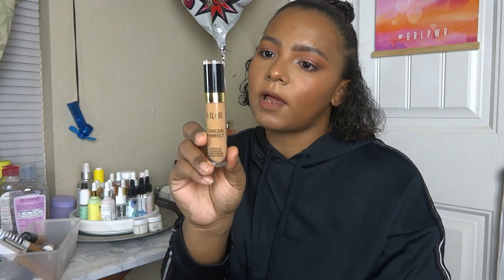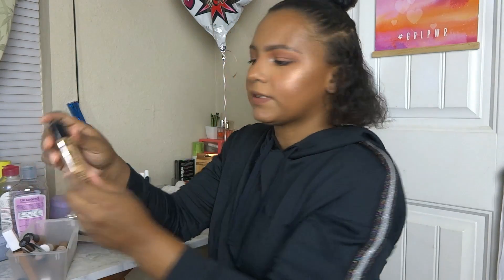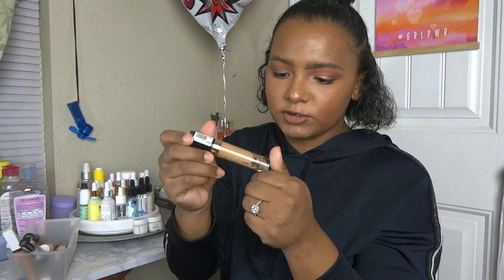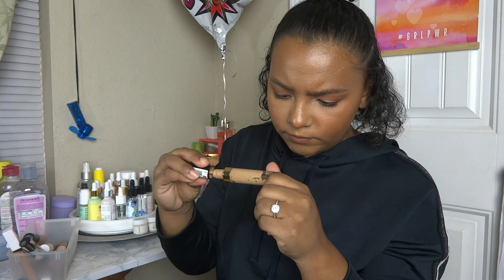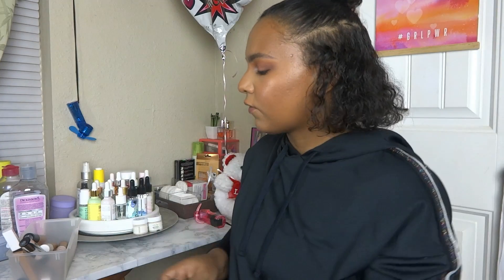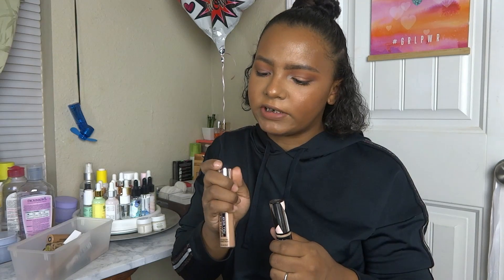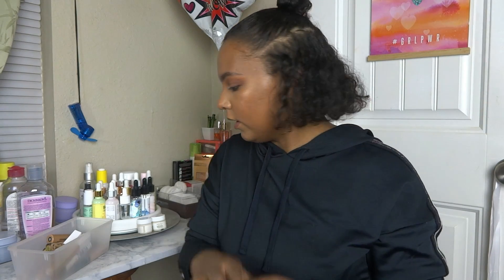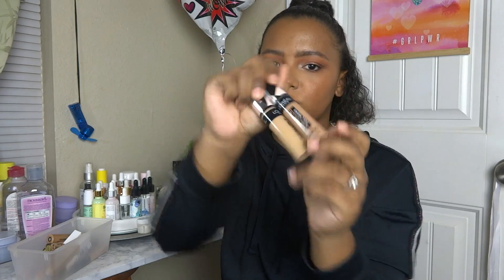Top 5 Concealers Drugstore